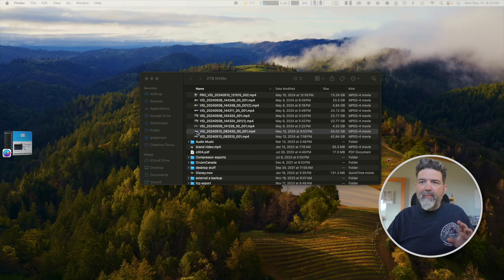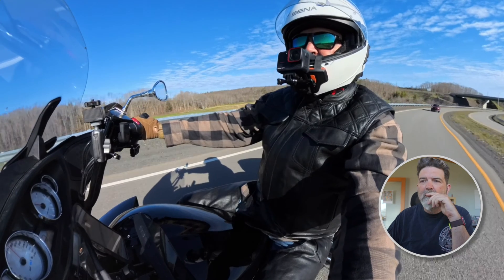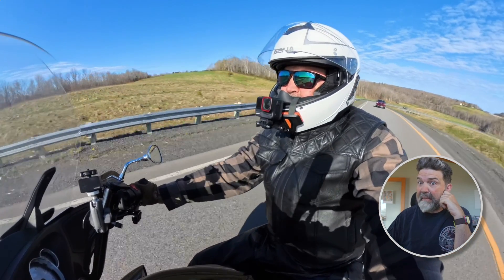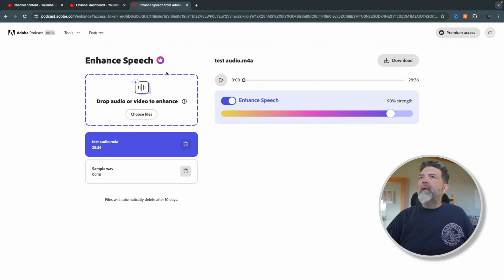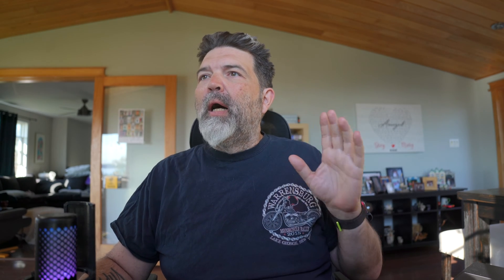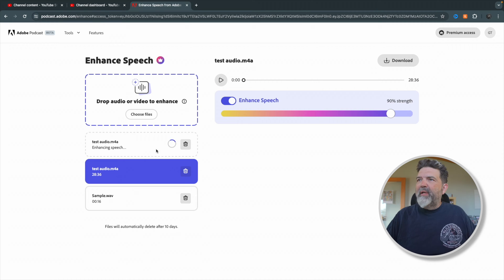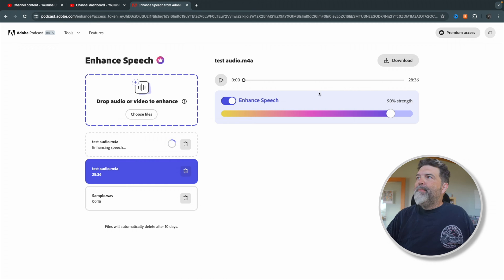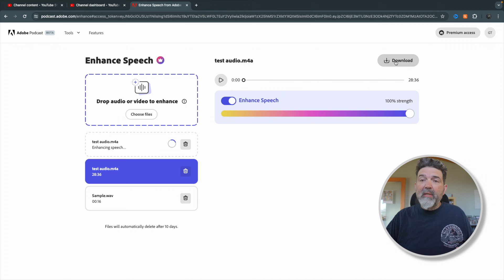Remove Background Noise and Static with AI | Fix For FREE!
Struggling with distracting background noise and static in your audio recordings? Discover the power of AI to clean up your sound for free! In this tutorial we'll guide you through the process of using advanced AI tools to eliminate unwanted noise and enhance the clarity of your audio. Perfect for podcasters, YouTubers, and anyone in need of pristine sound quality without the hefty price tag. Join as we transform noisy clips into polished, professional audio.

👉 What you'll learn:

The best free AI tool available for noise removal
Step-by-step instructions on how to use these AI technologies
Before-and-after comparisons to demonstrate the effectiveness
Tips for recording cleaner audio in the future
Our insights on the benefits and limitations of AI-powered audio fixes